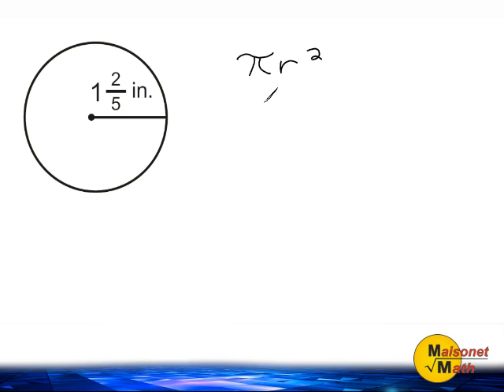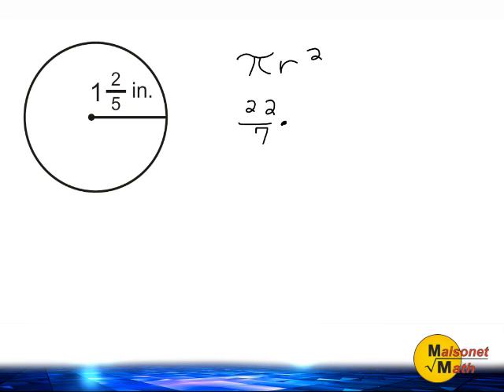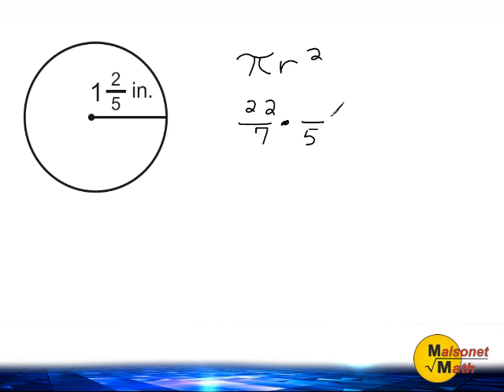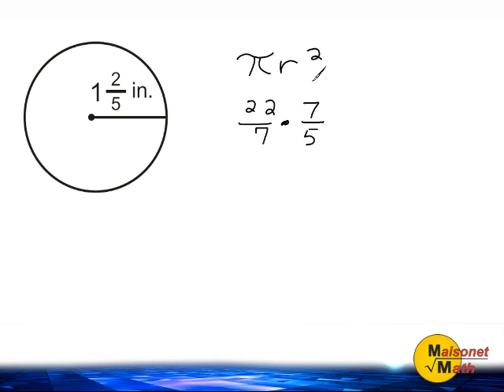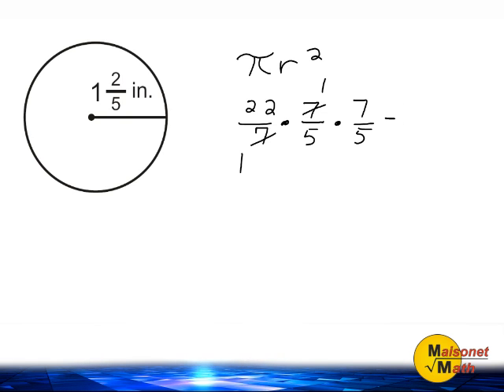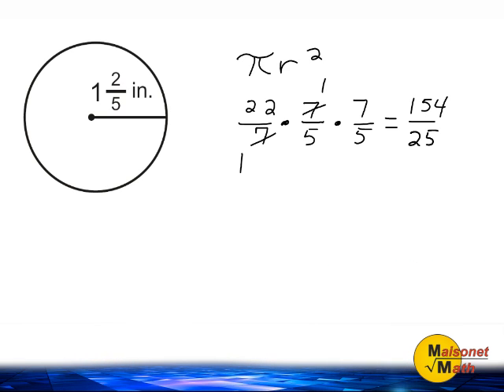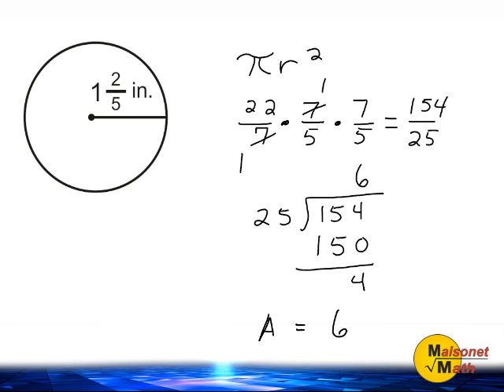Using 22/7 For Pi When Finding The Area Of A Circle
Review how to find the area of a circle using 22/7 for pi.